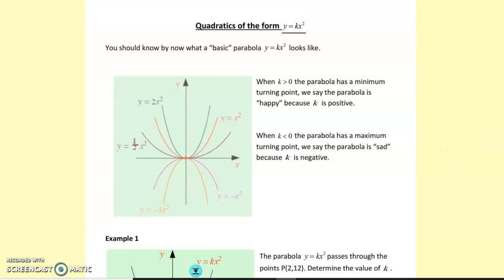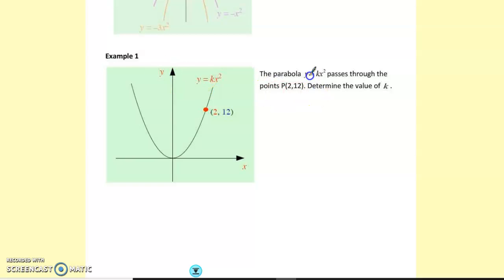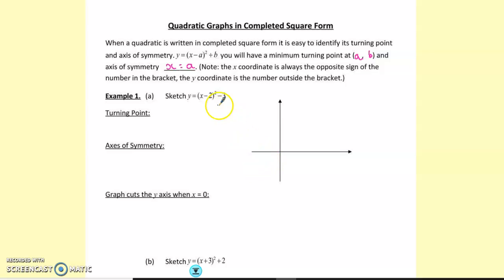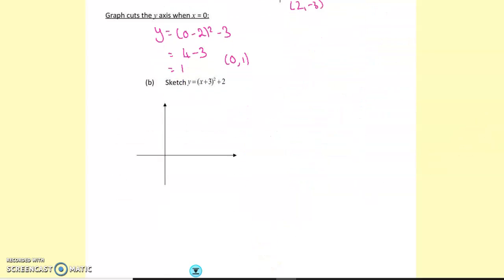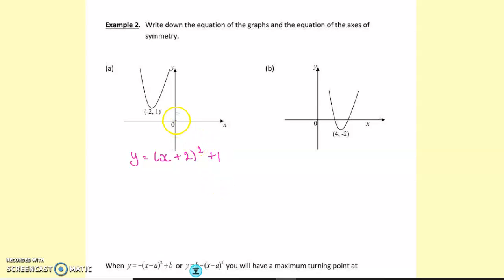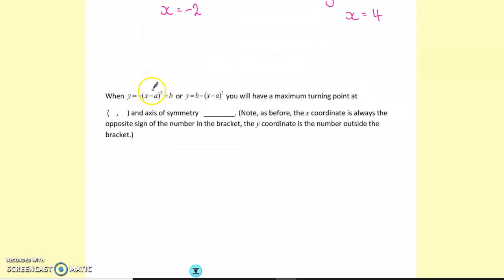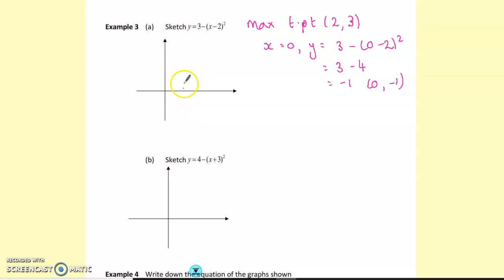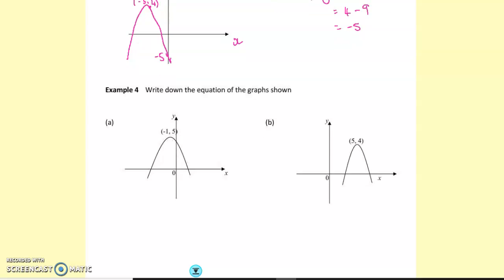Quadratic graphs in completed square form